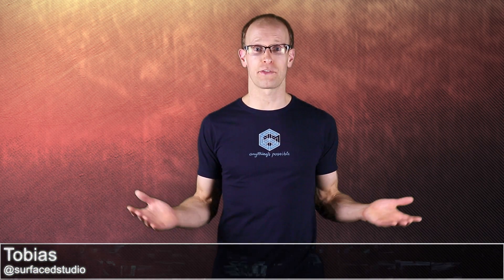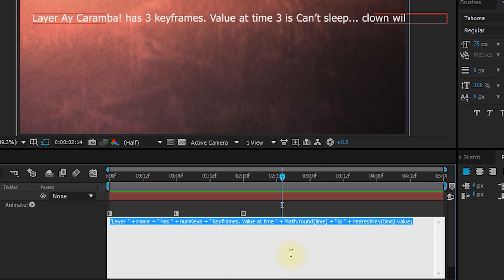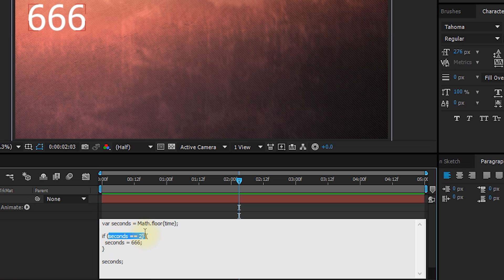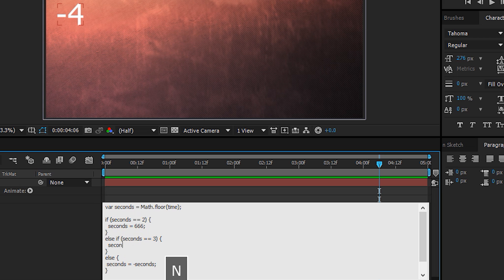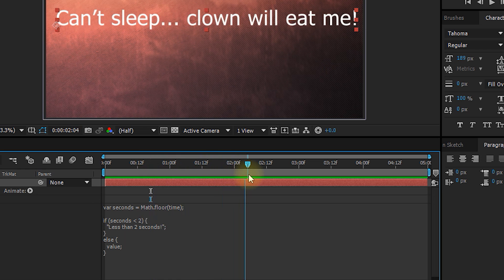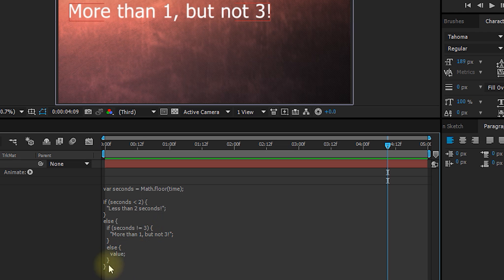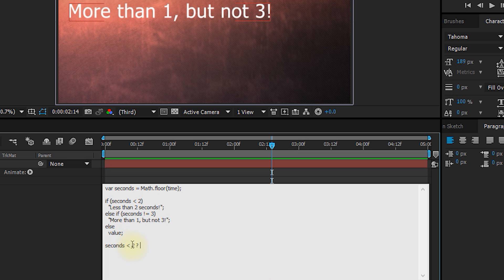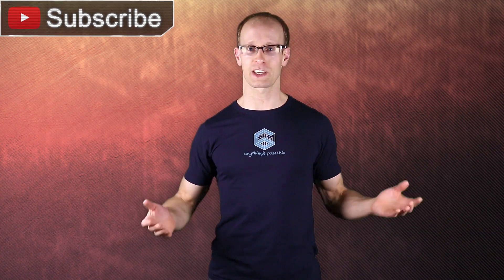Adobe After Effects Expressions Tutorial - Basics 2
Want to learn how to work with Expressions in Adobe After Effects?
In part 2 of this tutorial series I will discuss how to use Conditions to build some intelligence into your expressions.

- The coding music comes from the Cinema Crunch pack from Triune Films

Where do you get your sounds?

All questions, comment and feedback welcome :)